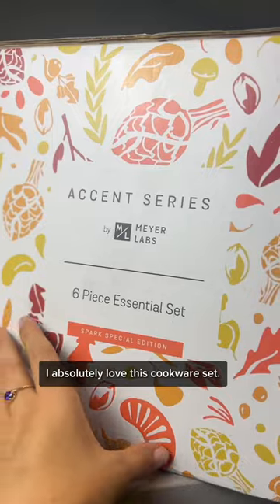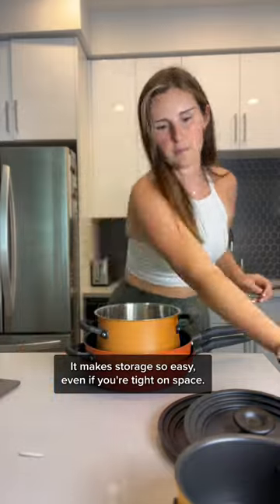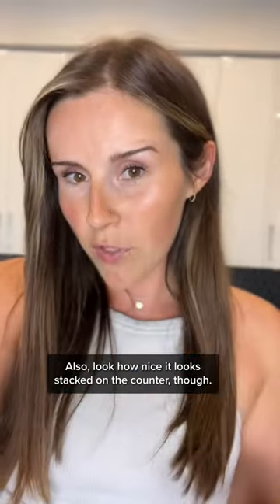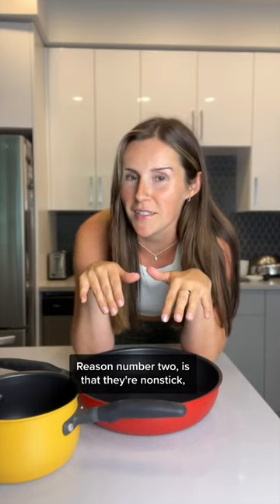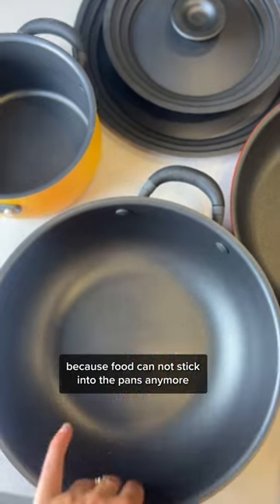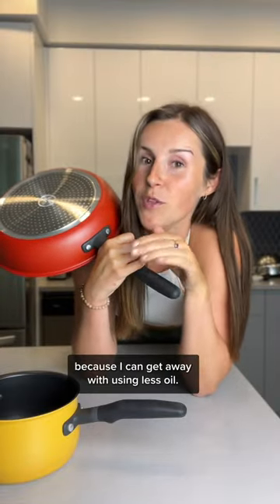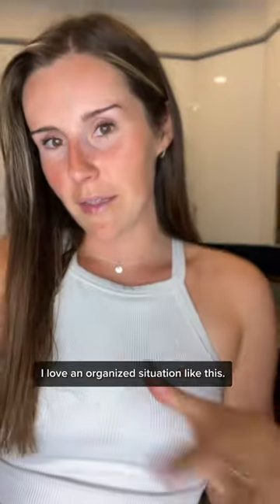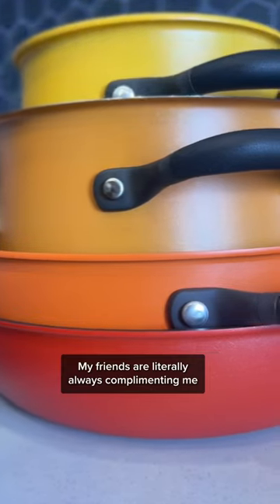tired of CABINET CHAOS?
Hi, we're Meyer.
We design thoughtful, modern, gorgeous high quality cookware.

What’s our secret?
Our diverse team of food-nerd designers and engineers travels the world to collect unique insights about how people really cook. Then, we bring those insights back to the drawing board to create gorgeous, high quality, brilliantly practical cookware that will stand the test of time.

Decades of trusted craftsmanship
We are the expert makers of Farberware, KitchenAid, Hestan, Anolon, and Circulon cookware. With over five decades of manufacturing expertise at our roots, we design expectation-defying cookware that is not only stunning — it’s got award-winning functionality and durability to boot!